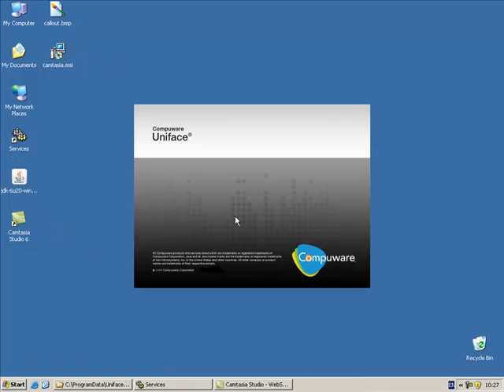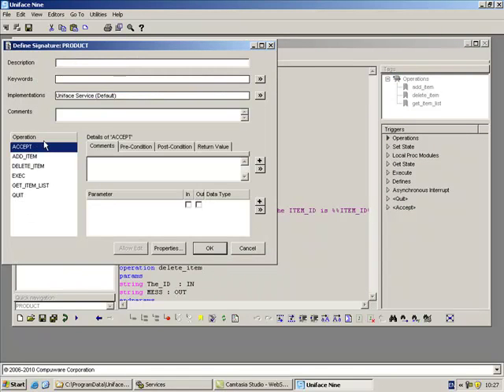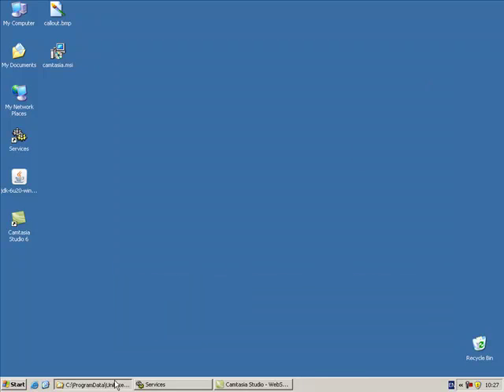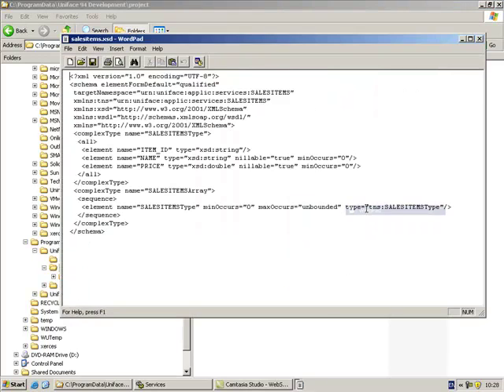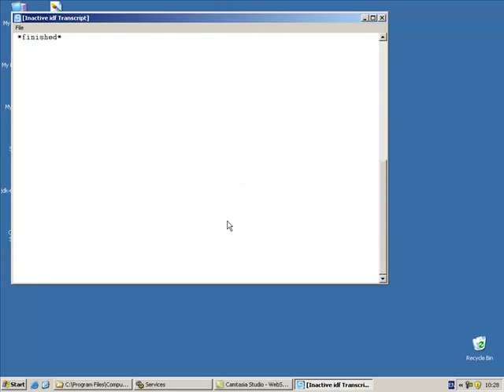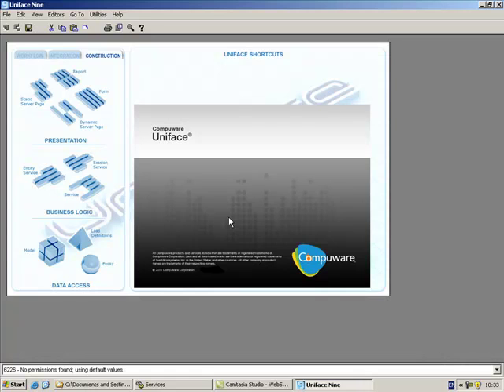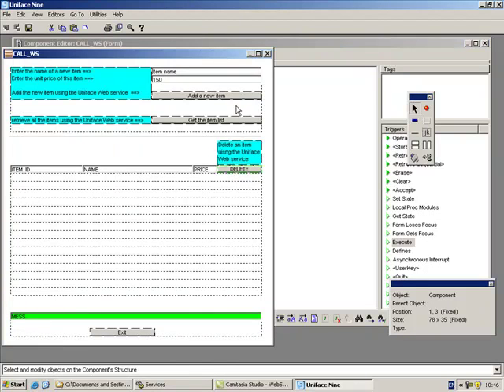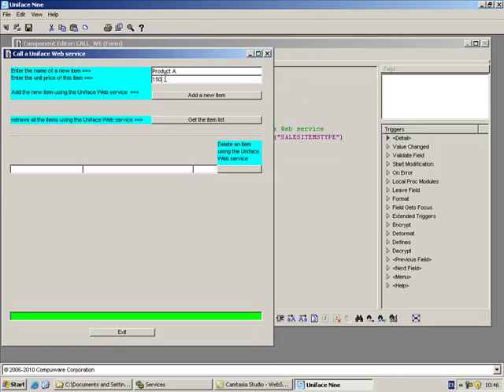Web Services Call-in and Call-out - Part 2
Explains and demonstrates how Uniface implements web services call-in and call-out - Part 2 of 2